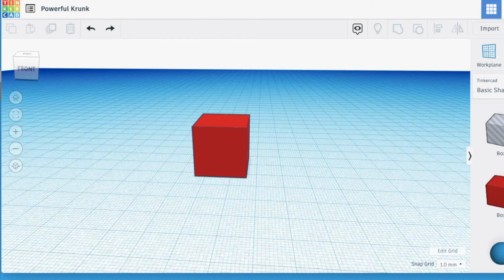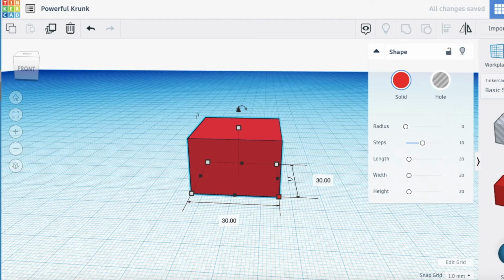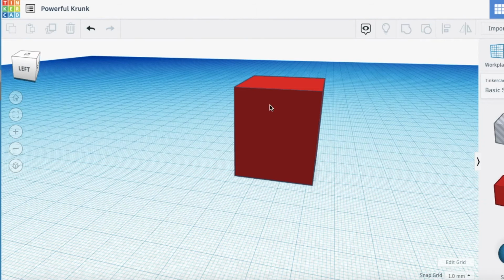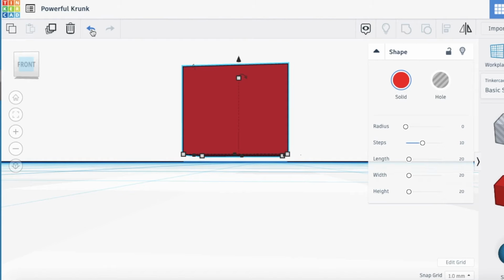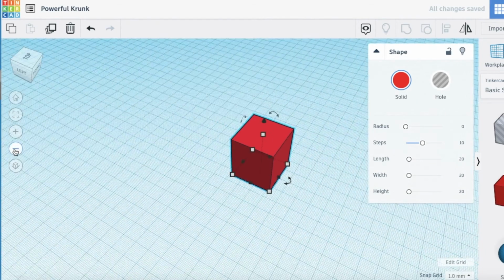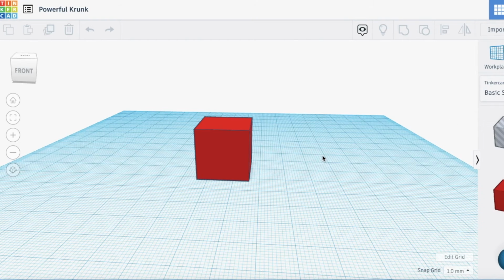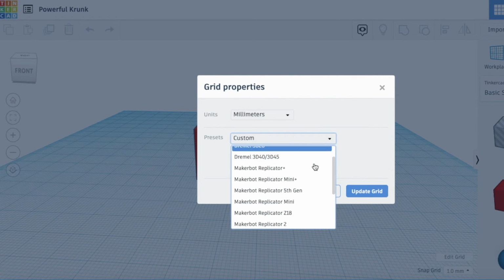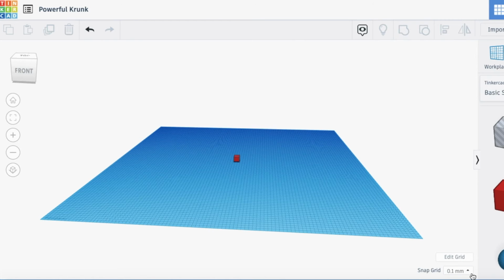Manipulating Shapes in TinkerCad